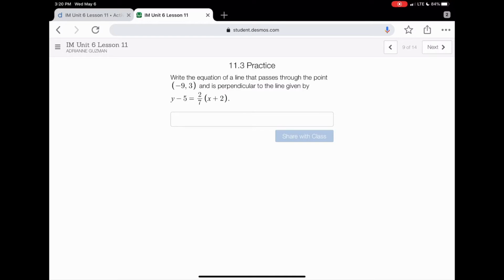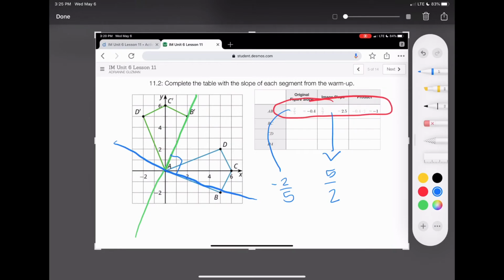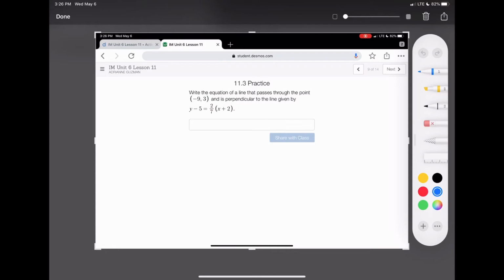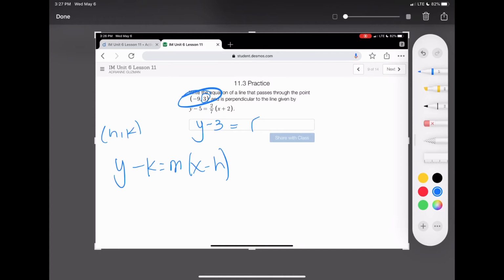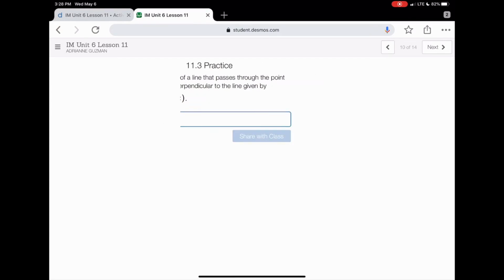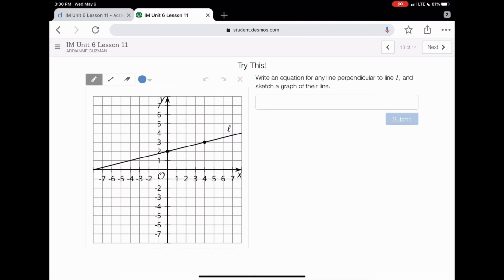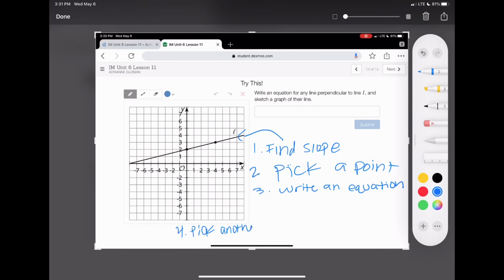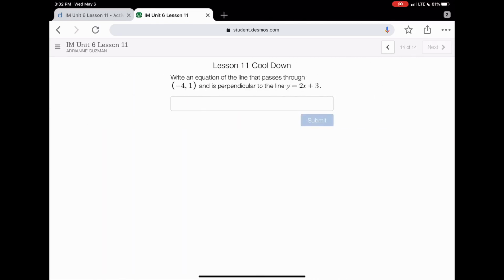IM GEO U6L11 Activity and CD